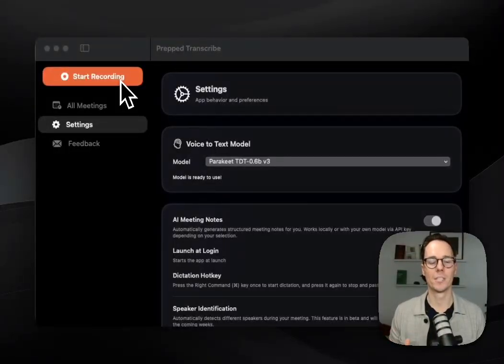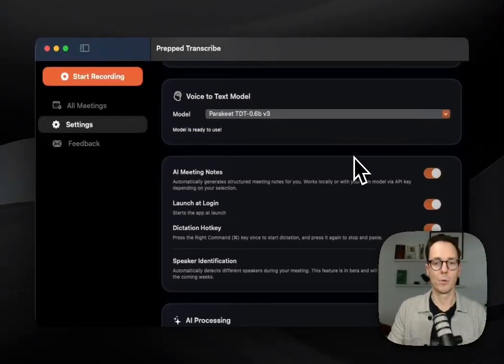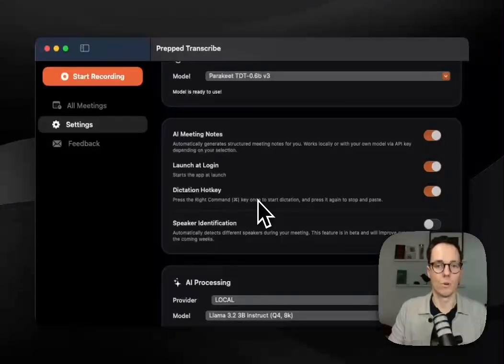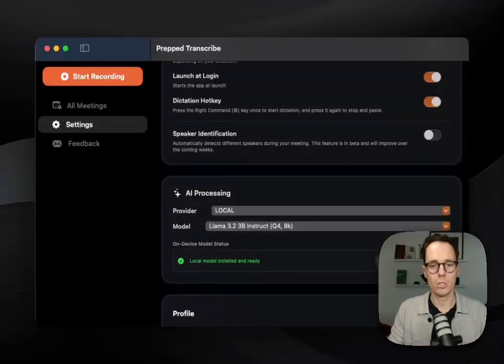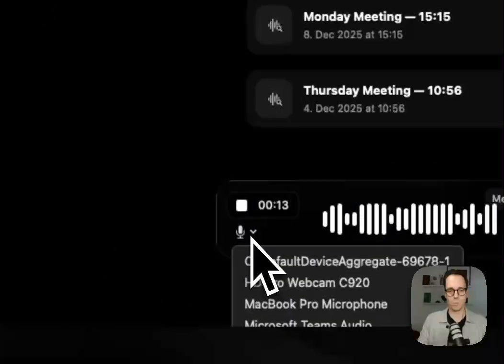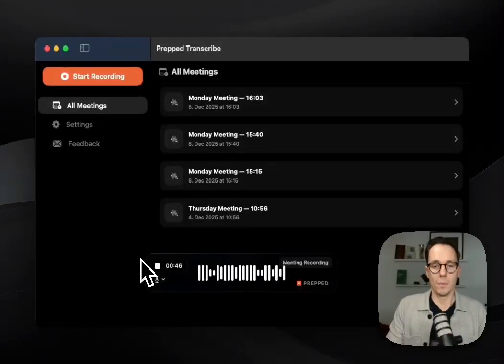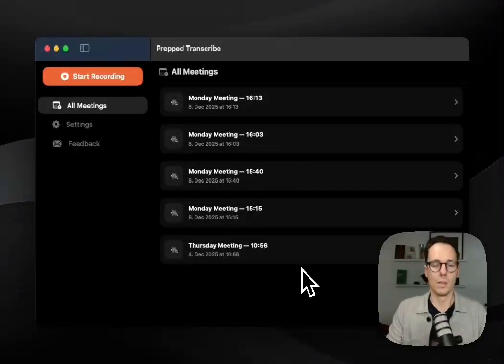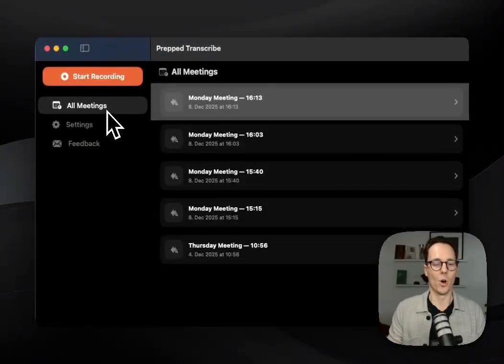Prepped Meeting Notes Demo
Short demon on how Prepeed Meeting Notes is working on MacOS